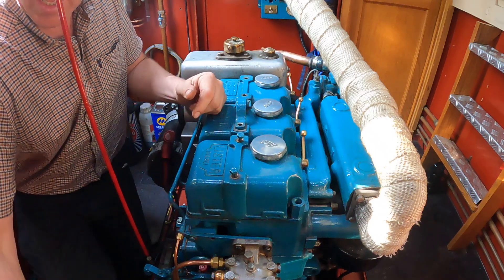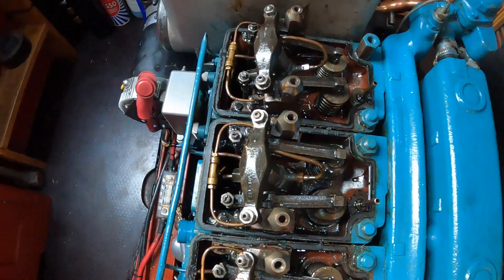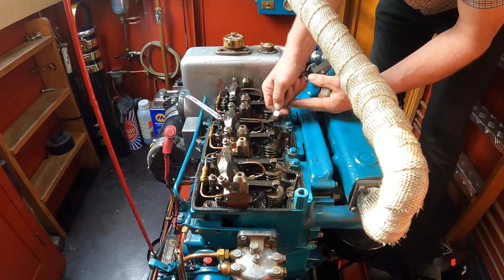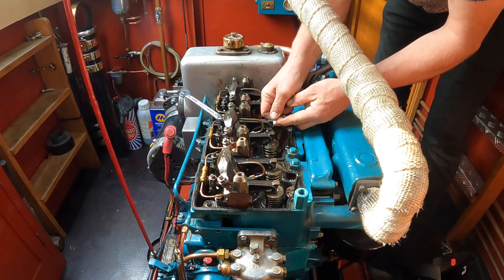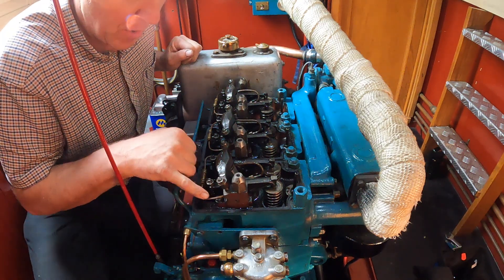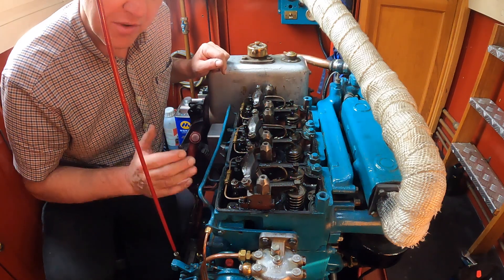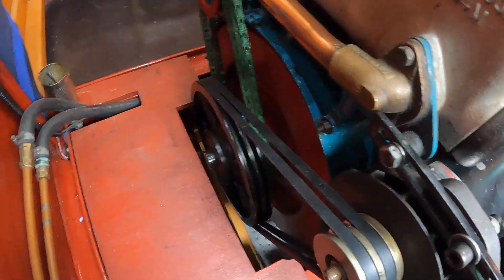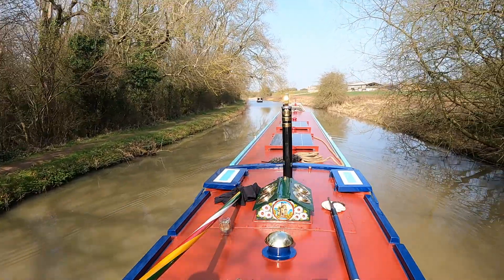Vintage Narrowboat Engine Lister HW3 | Set up 3 Cylinder Valve/Tappet clearance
After servicing I show you how to set up the valve clearances on our 3 cylinder Lister HW3 Narrowboat engine.